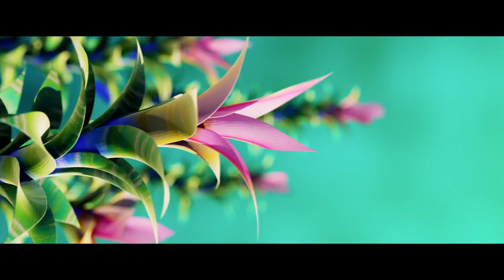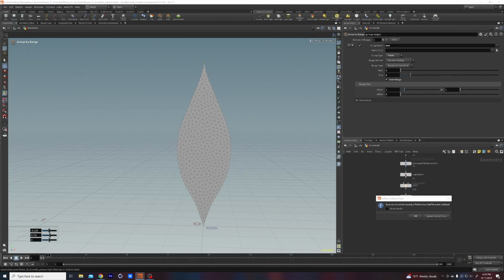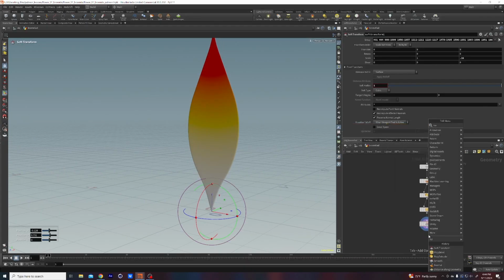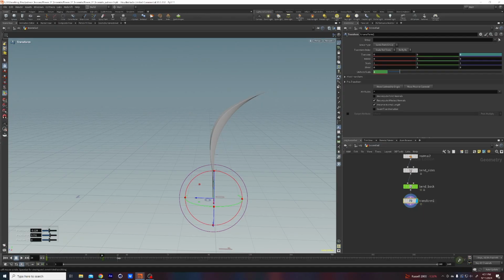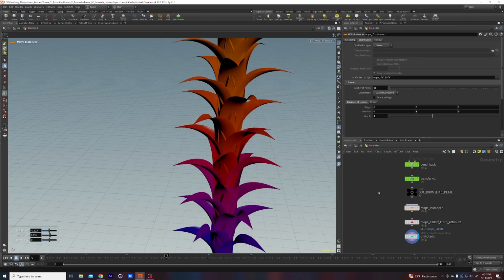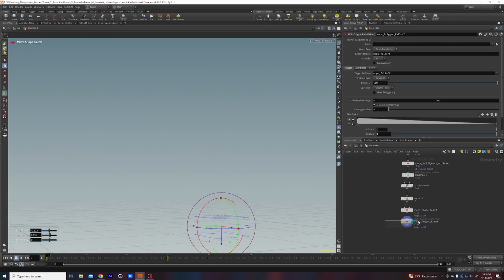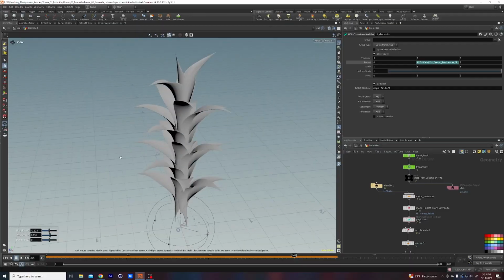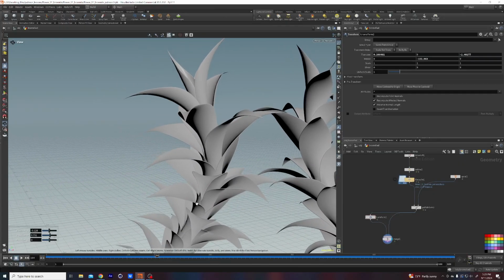Ian Frederick - Plant Growth Part 01